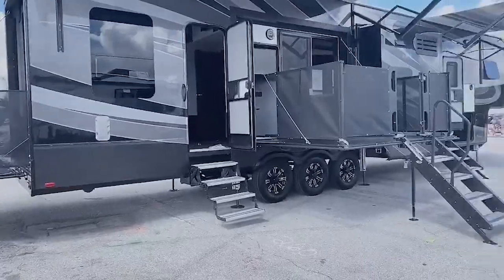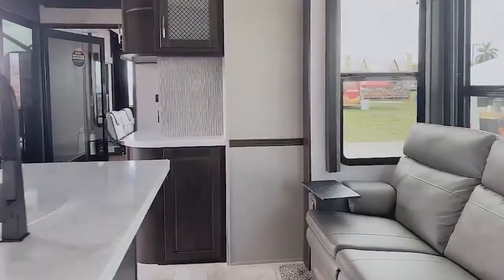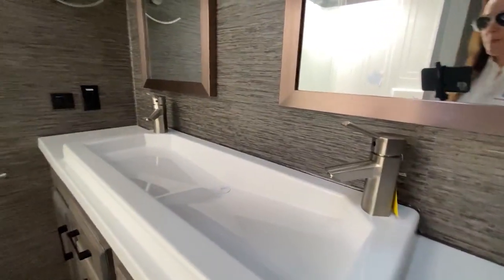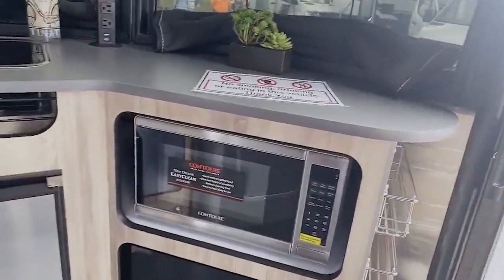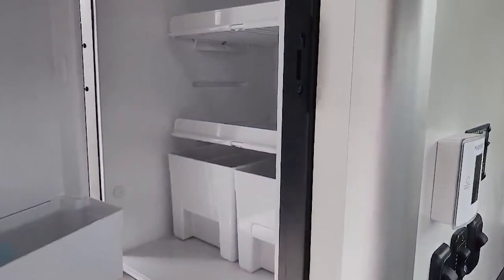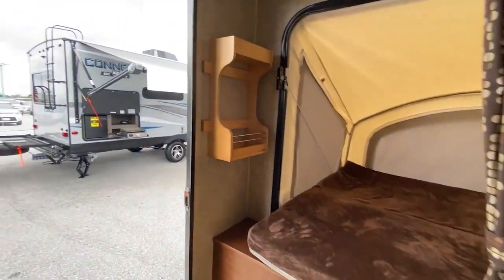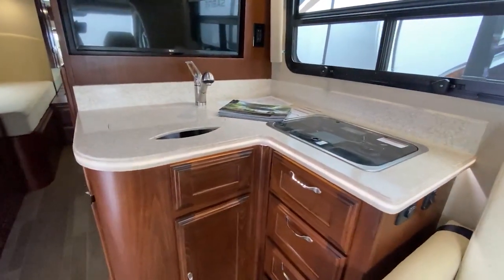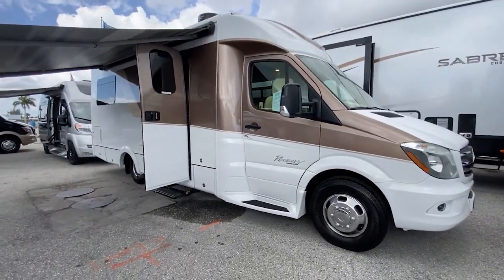West Palm Beach RV Show Spotlight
The weather has been beautiful in sunny Southeast Florida and perfect for attending the West Palm Beach RV Show. There was a ton of cool RVs here and no way to video them all so I picked out a few of my favorites to show you. In this video, we are taking a look at the Grand Design Momentum Toy Hauler, Cedar Creek Champagne Fifth Wheel, Airstream Basecamp Travel Trailer, Airstream Nest, KZ Spree Escape Tent Camper, Forest River Salem FSX Toy Hauler, and Regency Ultra Brougham Class B+.  For more info on the show go

We are working on bringing a lot more videos to you on everything from our regional RV Shows, the Florida RV Supershow, Florida campgrounds and state parks, and manufacturer reviews.